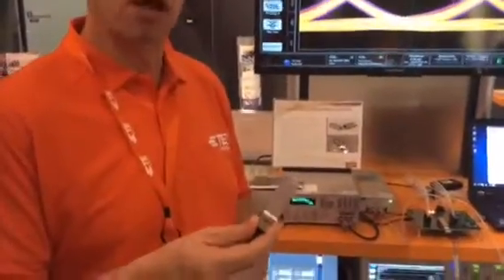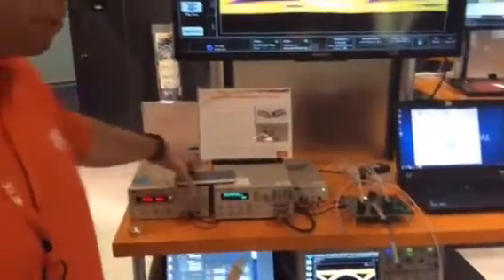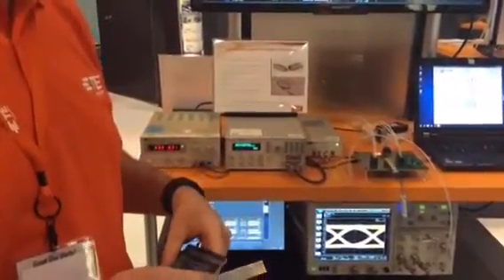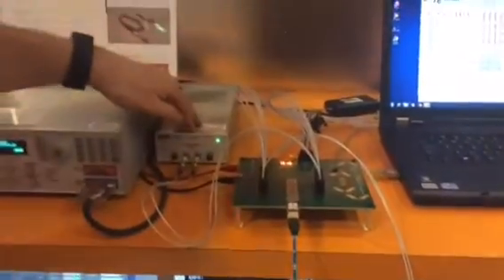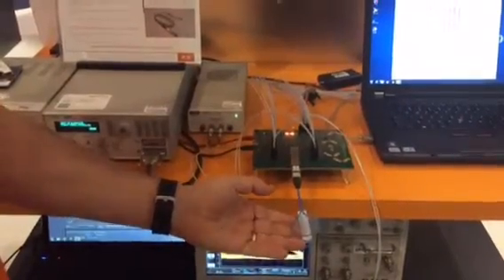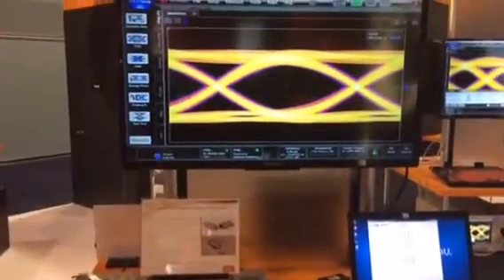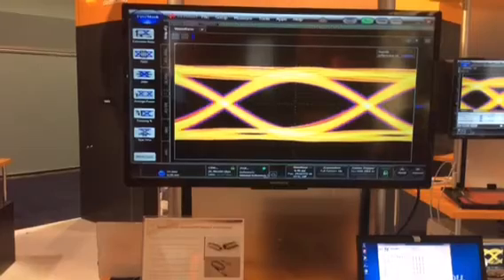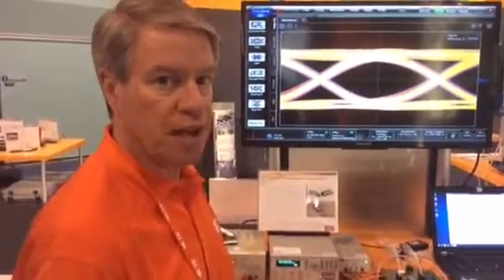DesignCon 2016 Demo: First microQSFP Optical Transciever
Nathan Tracy, Technologist

Enables 72 ports at 100G in a 1RU linecard
microQSFP 100GBASE-SR4 MPO Transceiver:
•       Leverages existing Coolbit Optical Engine Platform
•       Significantly better thermal performance than
QSFP28 solutions
•       33% higher density than existing form factors such as QSFP28
•       Similar to QSFP28, MMF and SMF applications
Enables a new paradigm in equipment design:
•       More ports but still allows face plate airflow to the equipment
•       Each port helps with the equipment airflow